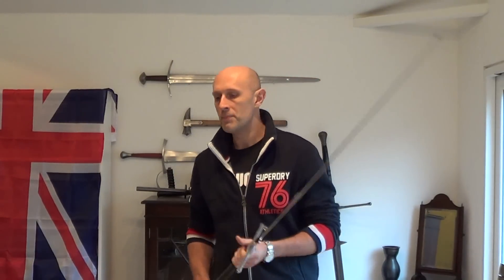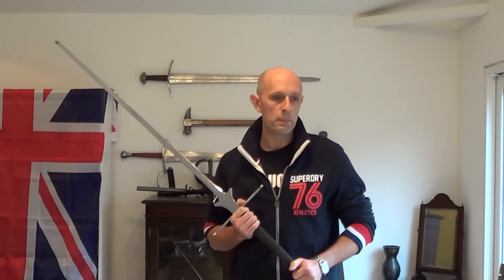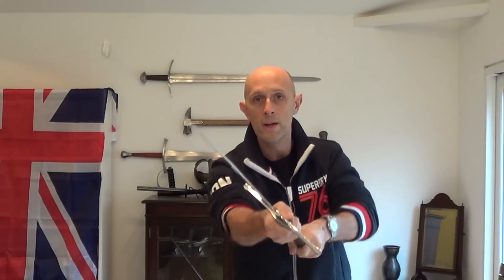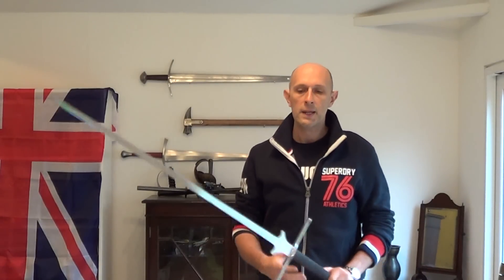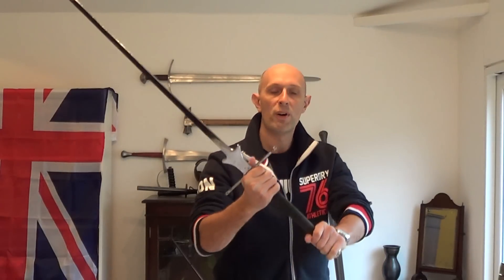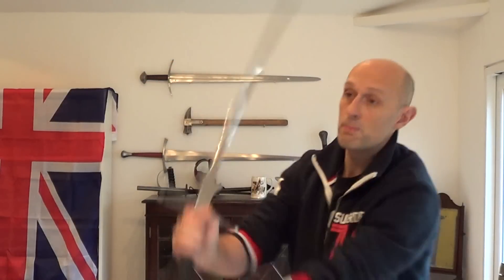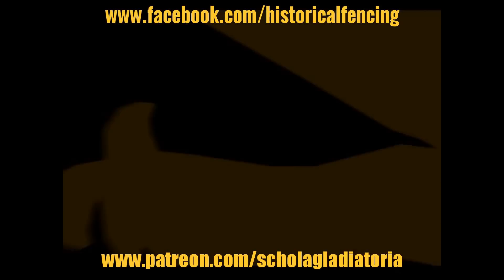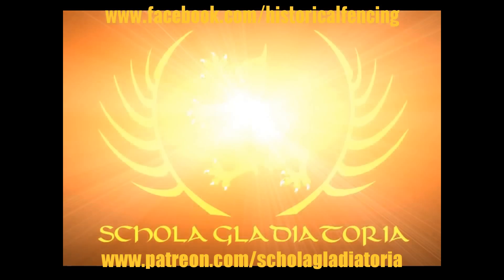"Full contact" in weapon-based martial arts and sports - HEMA